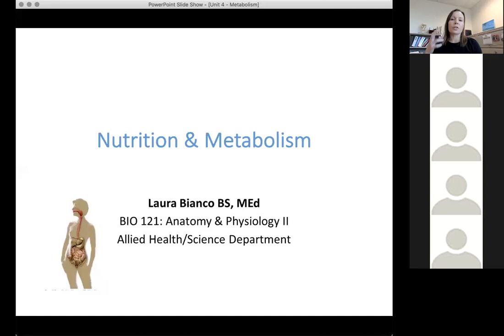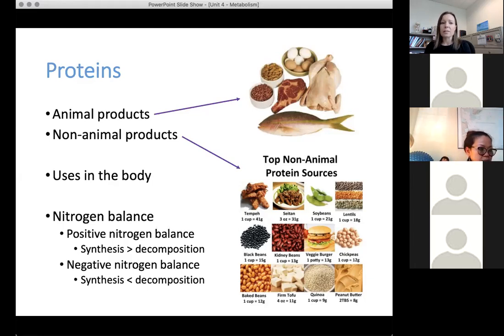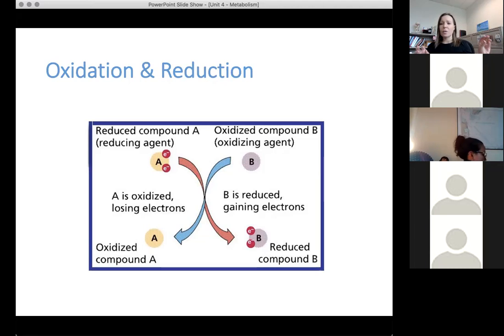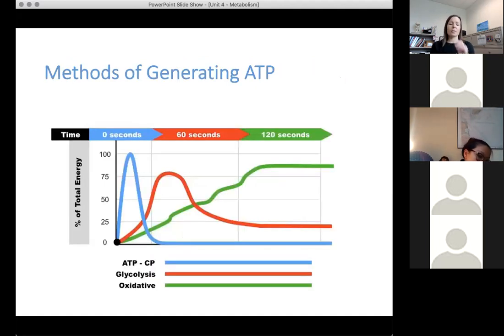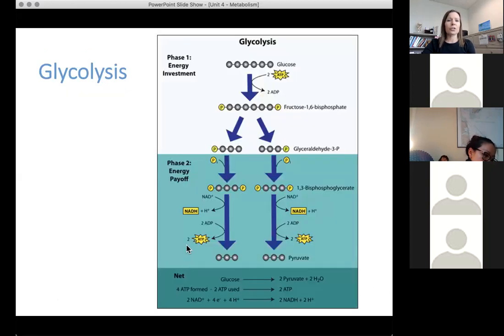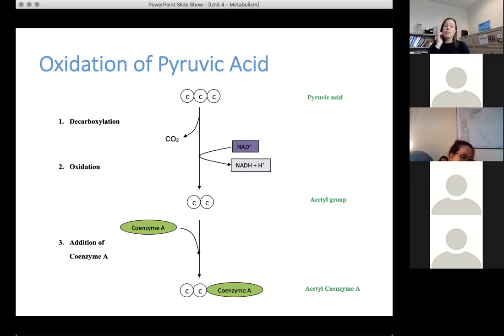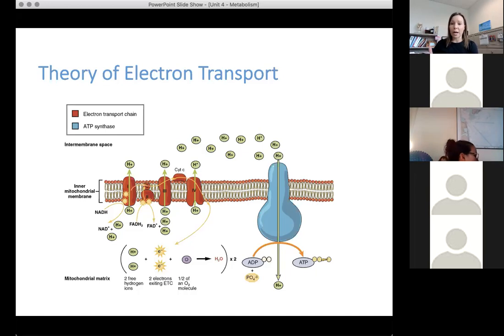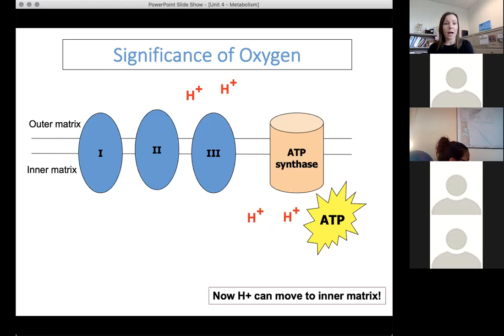Unit 4 Zoom lecture